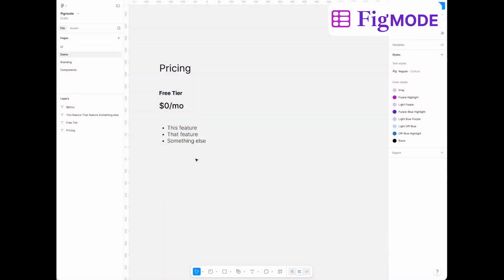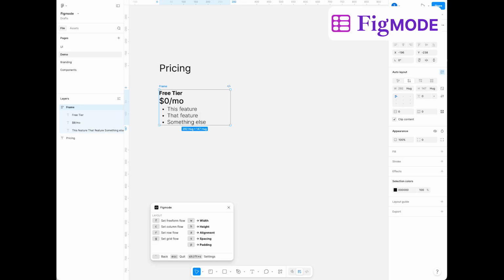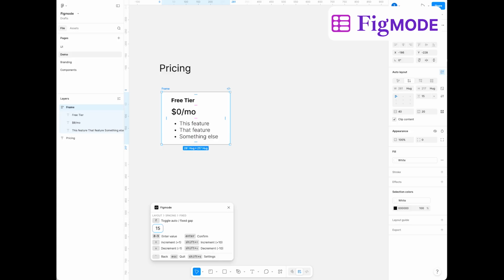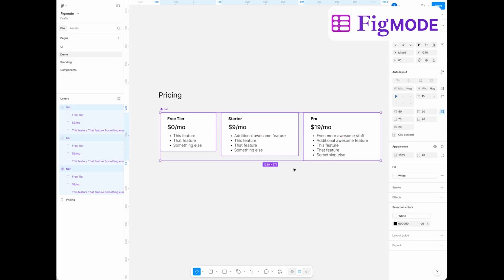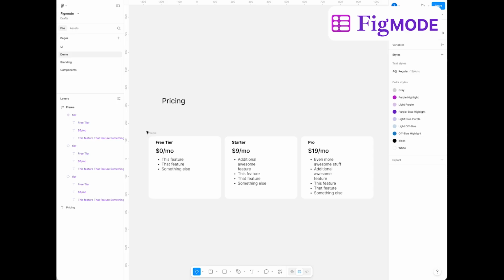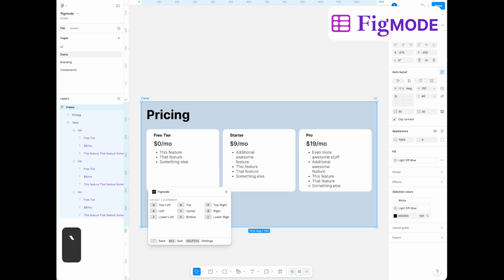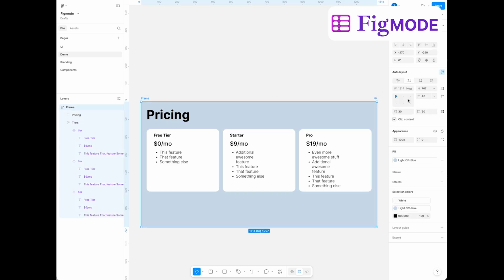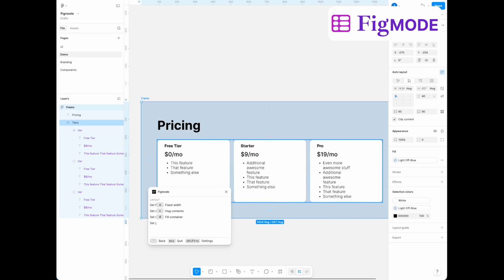Figmode: a Figma plugin for rapid modal keyboard control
Figmode is a Figma plugin for fast, modal keyboard control of common design operations. Launch Figmode, type a short sequence of keys, and instantly configure Auto Layout, sizing, alignment, spacing, and other repetitive settings without clicking around through panels.

I built Figmode because once you've been using nested autolayouts in Figma for a while, you start to know in advance what all the settings for a new frame will need to be. And since clicking into the properties panel is pretty slow, I wanted a way to just use the keyboard to do all of it as quickly as possible.

So behold! This video gives an overview of what Figmode is and how to use it. Figmode is FREE and open-source

Chapters:
00:00 Introduction & general overview
02:03 "Pricing page" example/demo
06:54 Feature details
09:07 Binding a launch key (on MacOS)